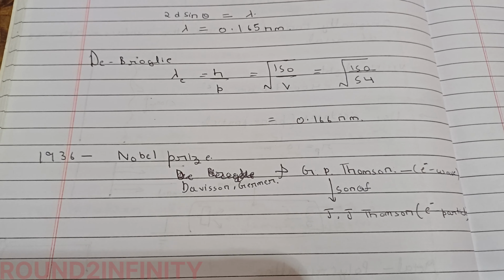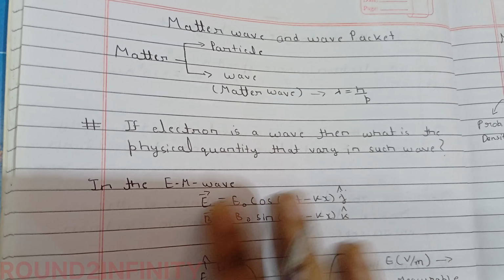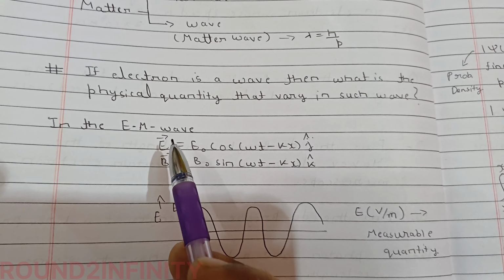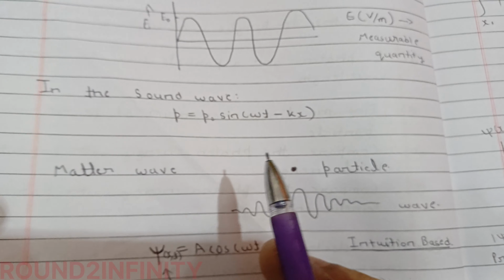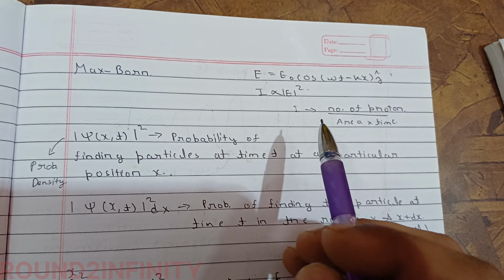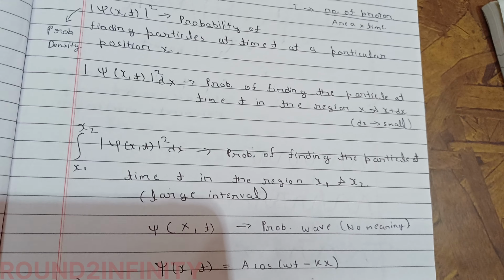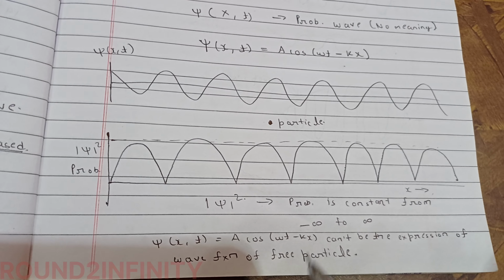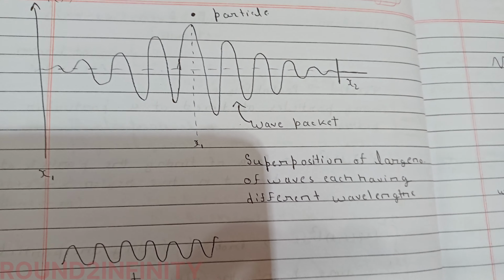Lecture 9 || Quantum Mechanics || Matter Waves